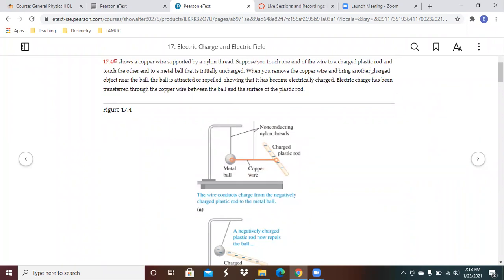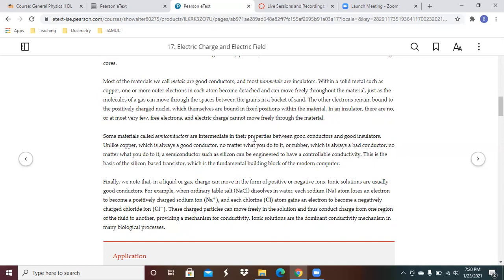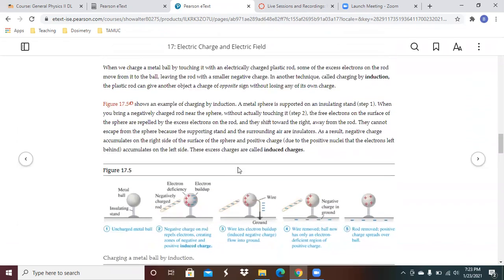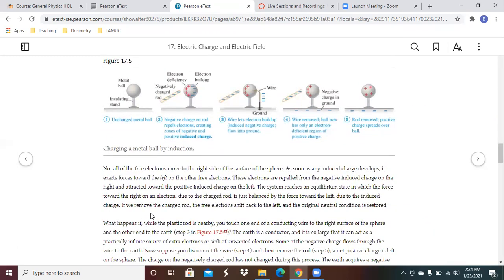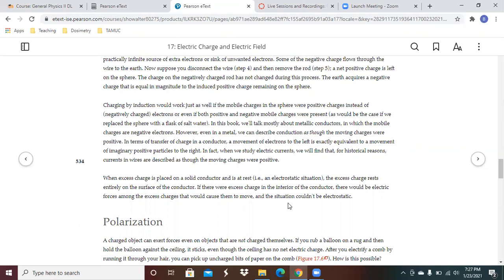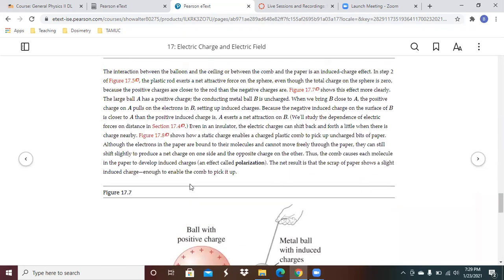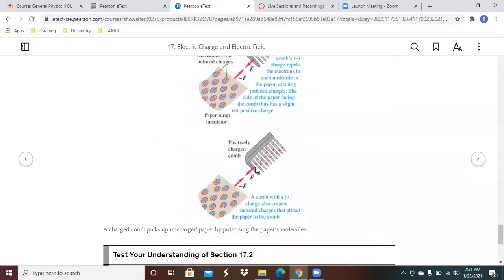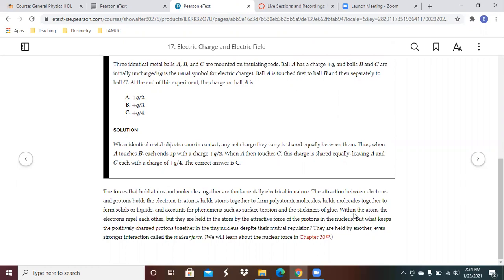Lecture Chapter 17 Secs 2 3